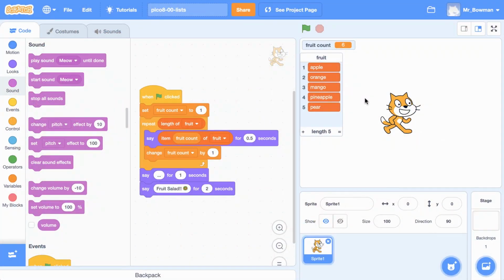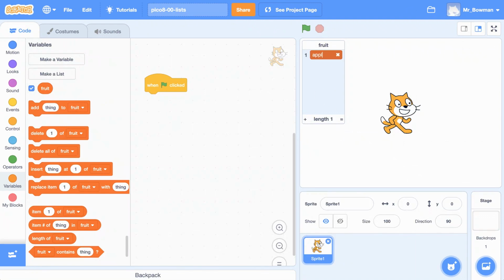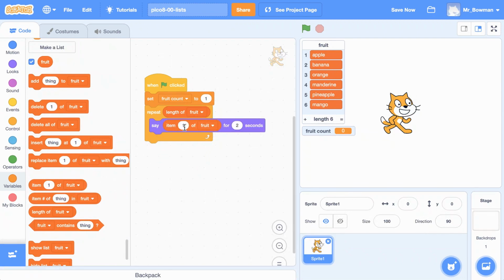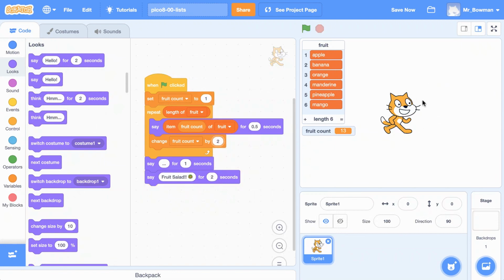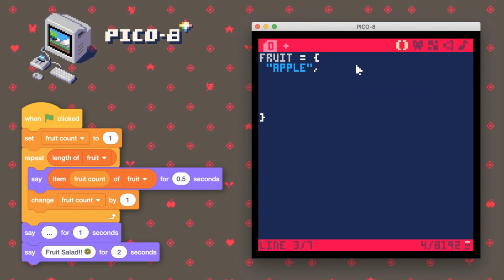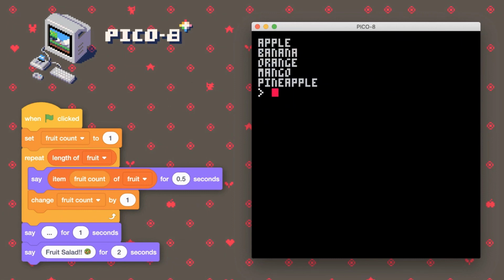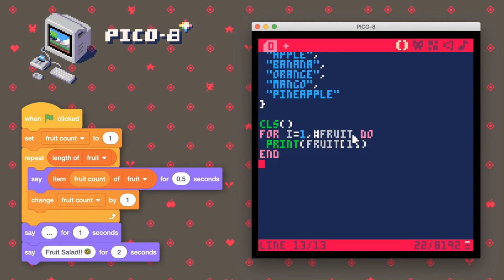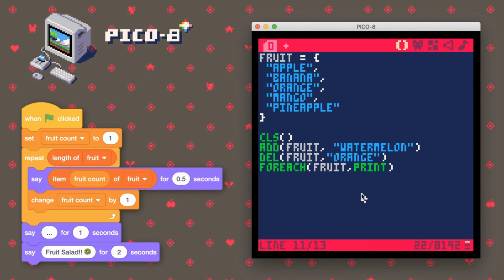Scratch vs Pico-8 #3 - Lists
The third in our Scratch to Pico-8 series looks at LISTS (known as arrays in other coding languages)

We take a look at how we can use lists in Scratch then head over to Pico-8 to see lists/arrays in action in a written coding language.

NSW Teachers:
Scratch and Pico-8 cater to the various Digital Technologies components of the NSW Science and Digital Technologies syllabus as well as other KLAs where digital technologies can be incorporated, such as creating algorithms. Pico-8 is a written language and can be used for achieving Stage 4 Digital Technology outcomes, even for younger students who might have been using Scratch or Minecraft to code.